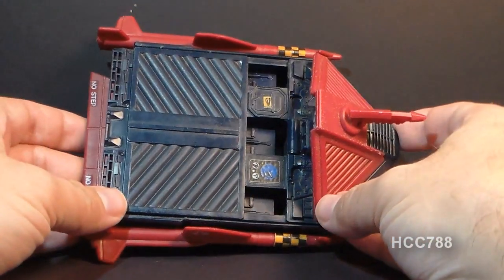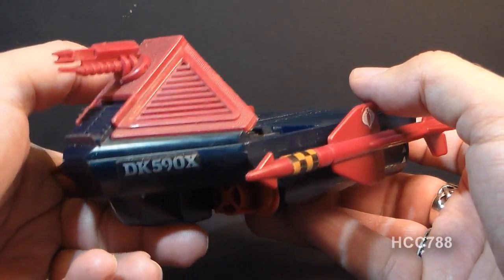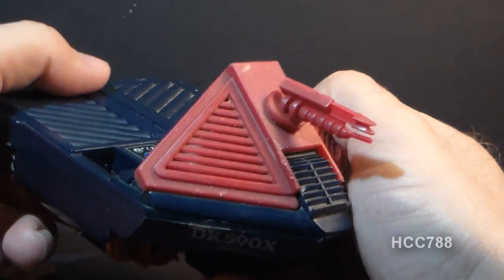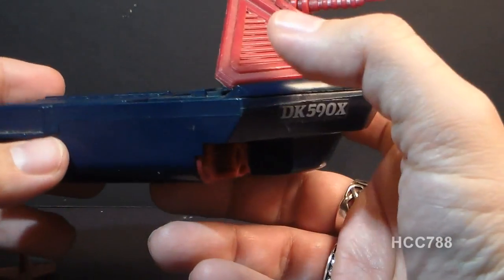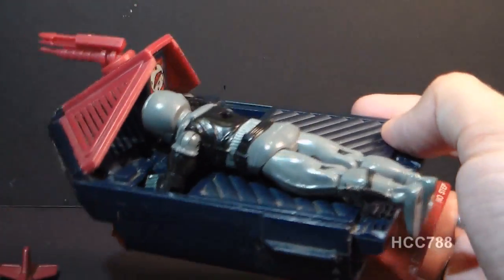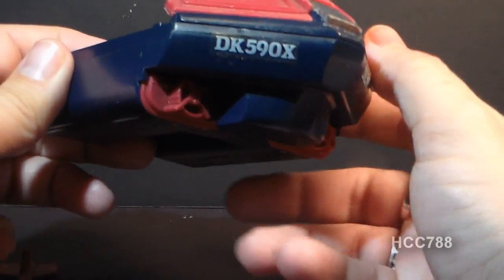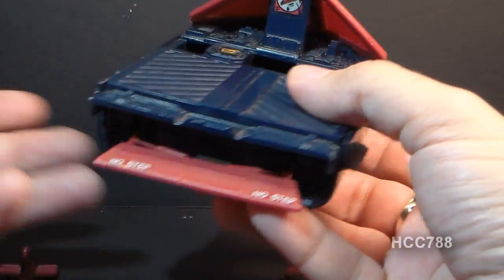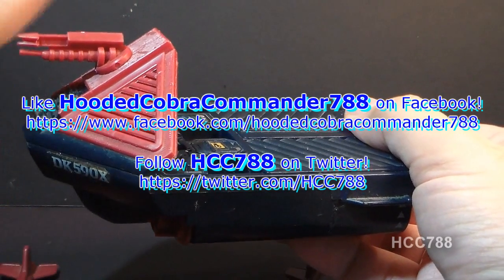HCC788 Quick shot! 1986 Cobra HYDRO-SLED - vintage G. I. Joe toy review!